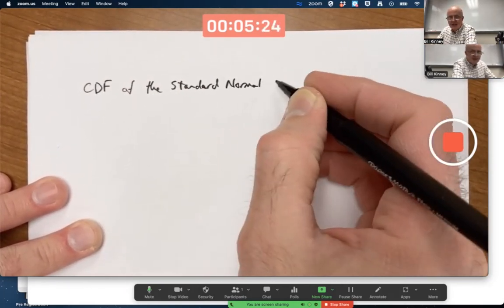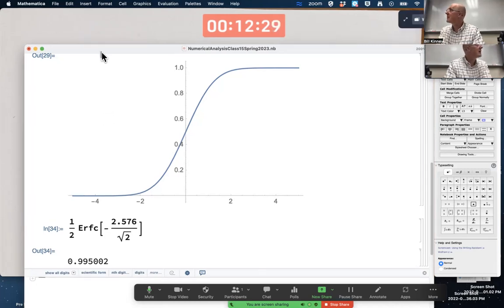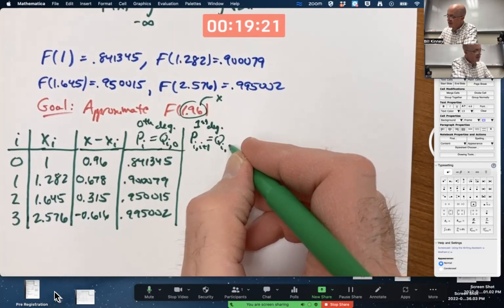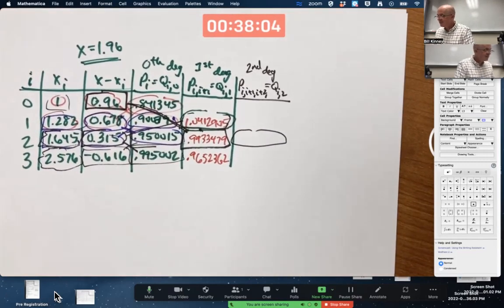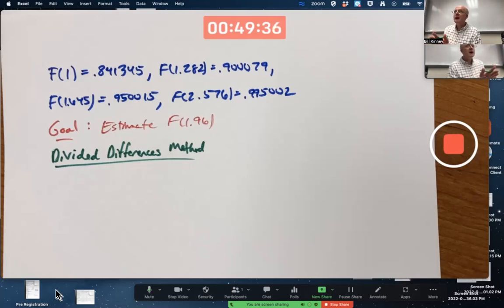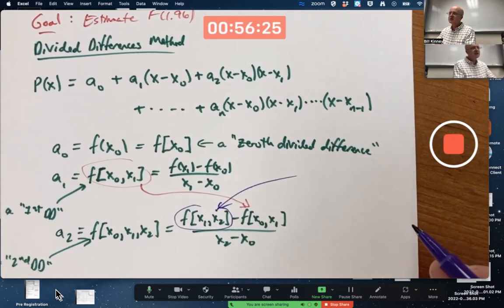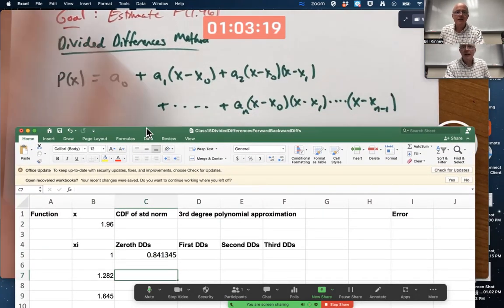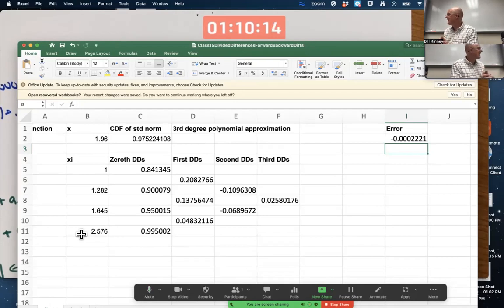Interpolation Application of Neville's Method & Divided Differences (CDF Function of N(0,1) Distrib)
In a Numerical Analysis course, we interpolate function values of the cumulative distribution function (CDF) Φ for the standard normal N(0,1) distribution from Probability and Statistics, both with Neville's Method and Newton's Divided Differences. This CDF is a non-elementary function, but we are doing polynomial interpolation. 🔴 Burden, Faires, Burden "Numerical Analysis"

Numerical Analysis, Class 14